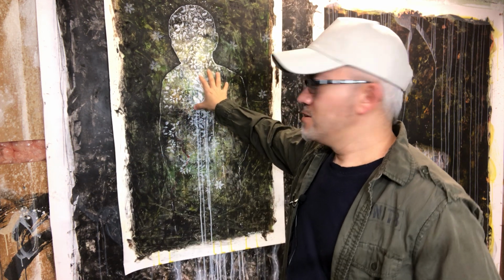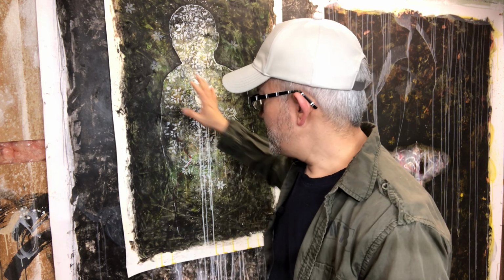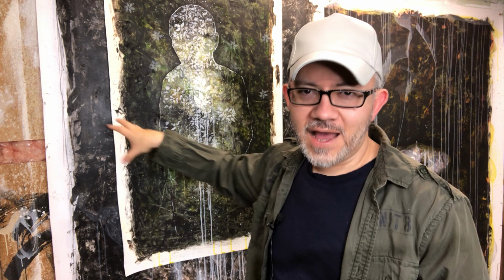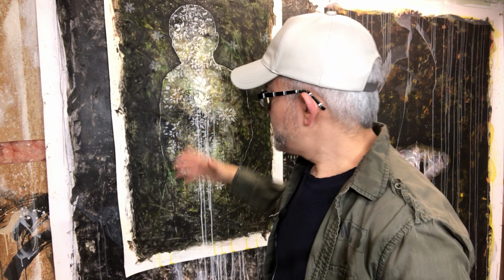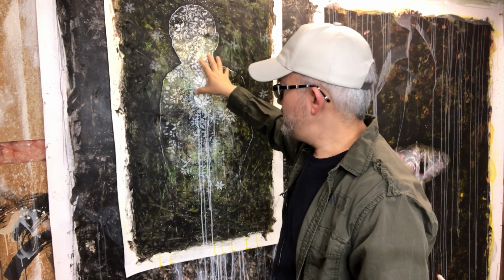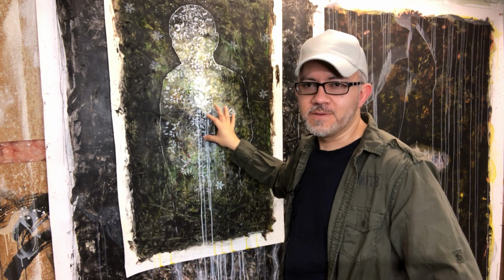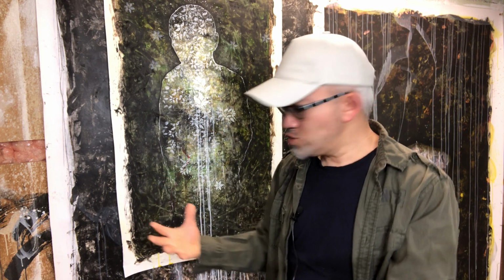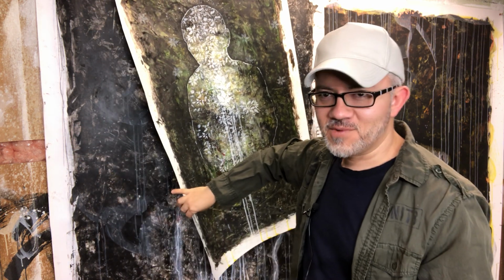Sergio's Home Studio Work During COVID-19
This is a quick look at my home studio during the coronavirus lockdown in the US.  Check it out and let me know how you are handling the situation yourself.